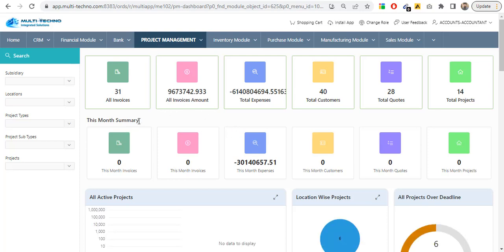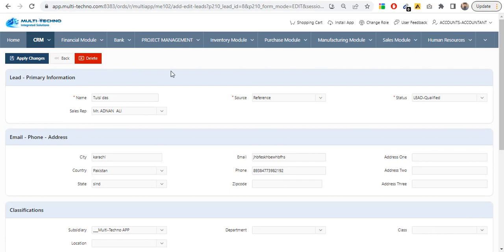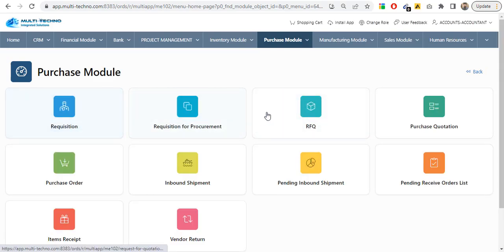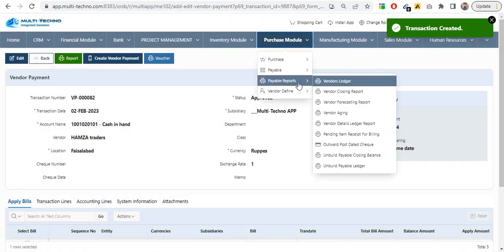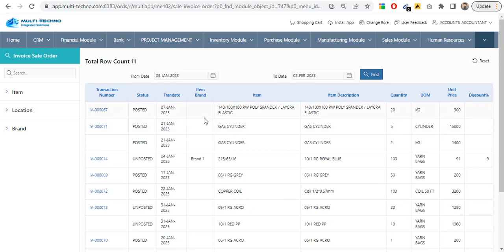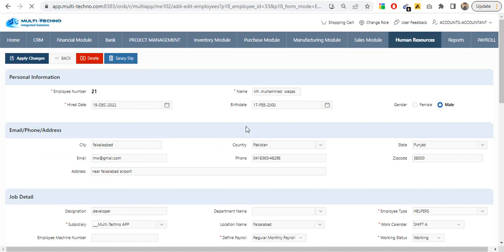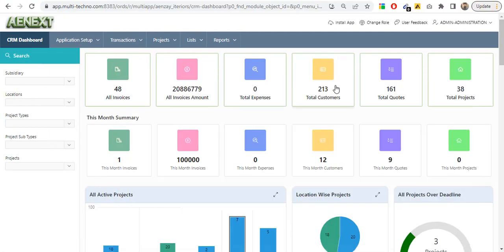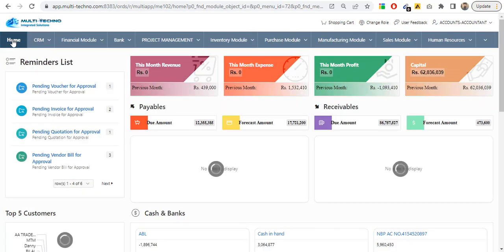Project management software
Multi-Techno provides Complete ERP Systems For Different Business | Customizable ERP system for project management simplifies management and improves revenue.